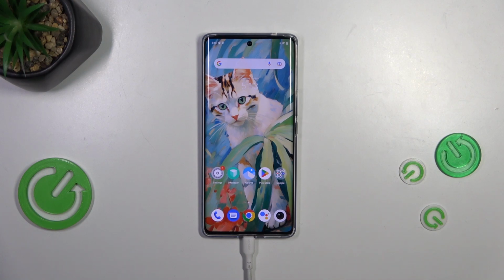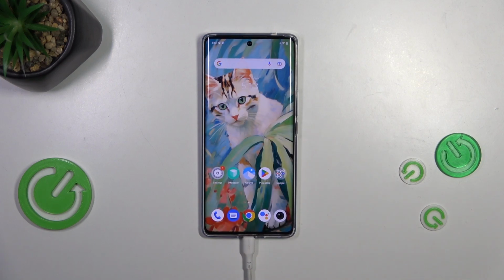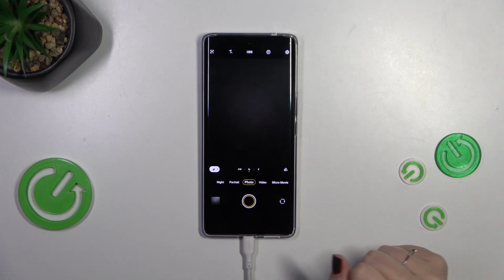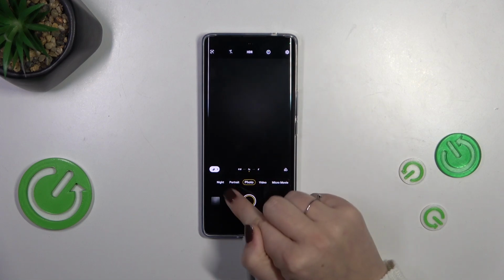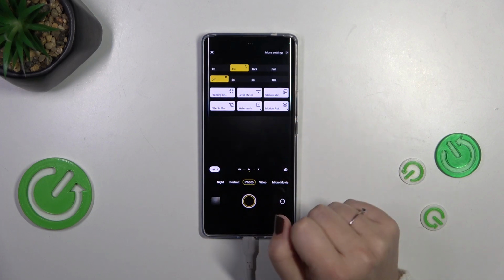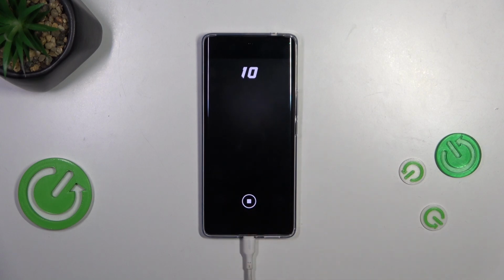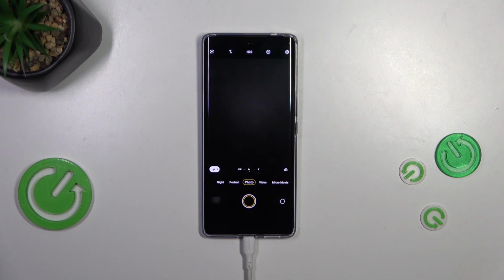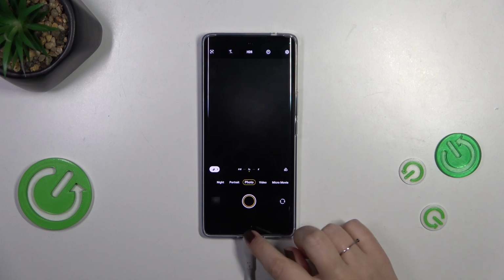How to Set the Timer Option in the Camera of VIVO T2 Pro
Capture the perfect shot with precision on your VIVO T2 Pro by learning how to enable the timer option in the camera. This tutorial guides you through the steps to set a timer for your photos. Watch now to enhance your photography skills and make the most of the timer option on the VIVO T2 Pro.

How to enable the timer option in the camera of VIVO T2 Pro? How to put a delay before the camera photo on VIVO T2 Pro? How to turn on the camera timer on VIVO T2 Pro?